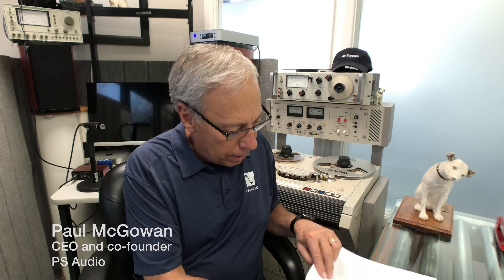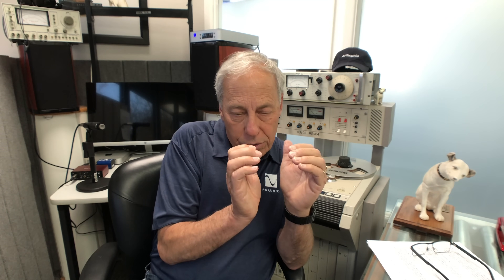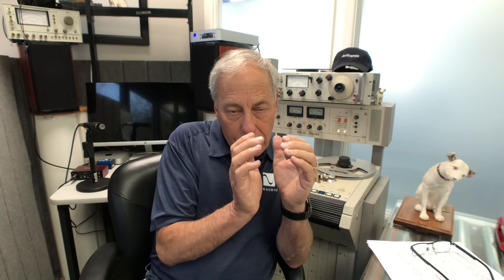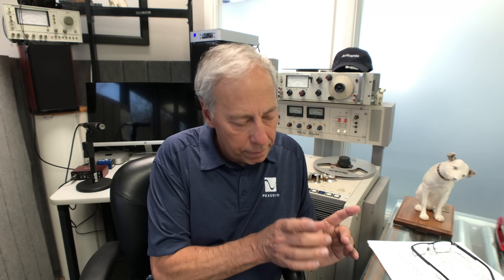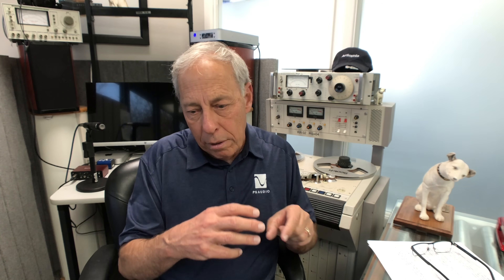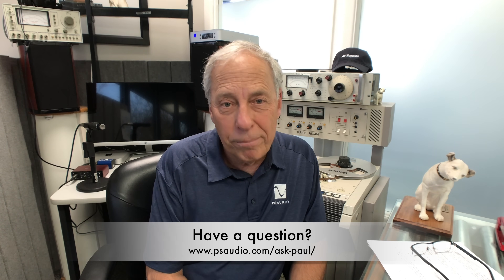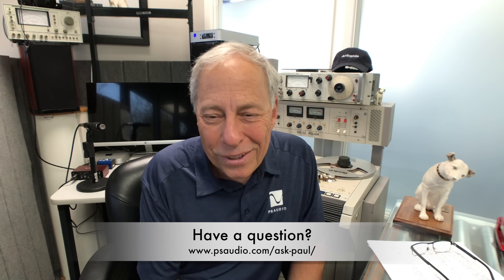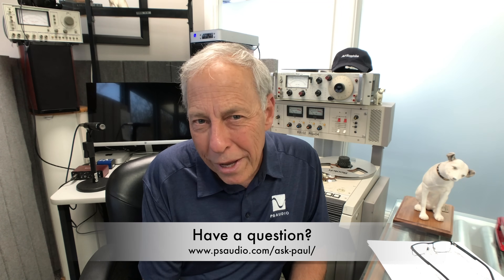How important is the DAC chip itself?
Most digital to analog converters are single chips built onto a circuit board and surrounded with analog electronics and power supply. Just how important is the heart of the DAC, the DAC chip itself? Have your own question for Paul to answer?